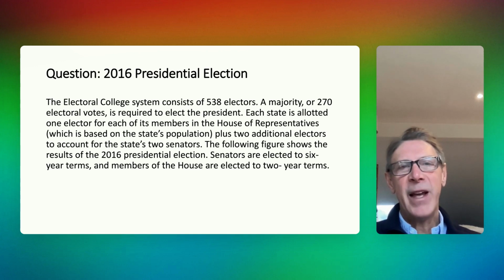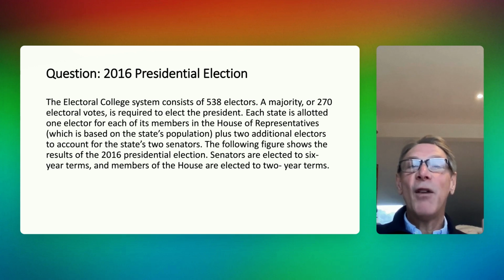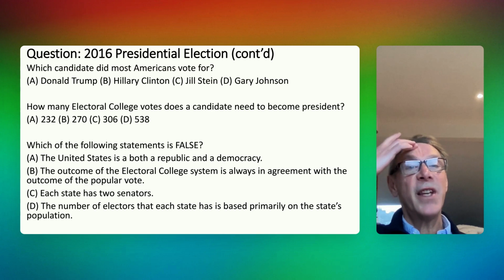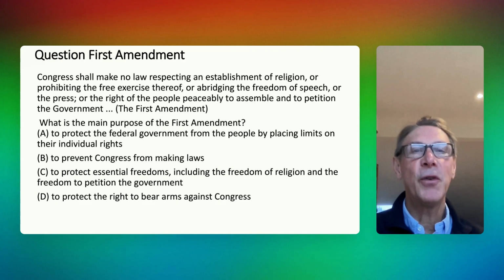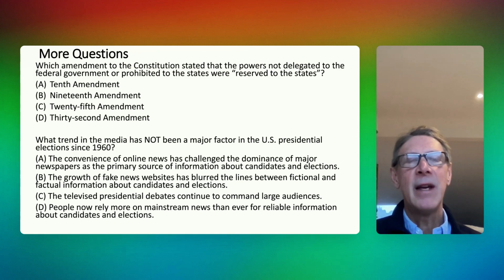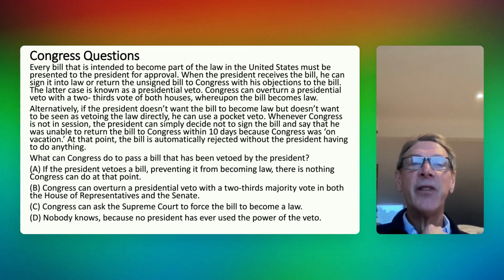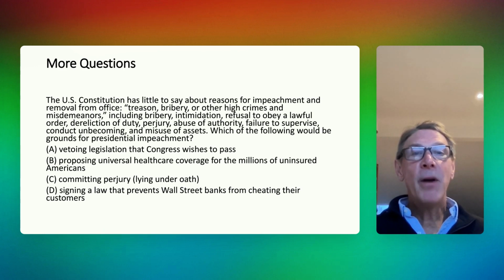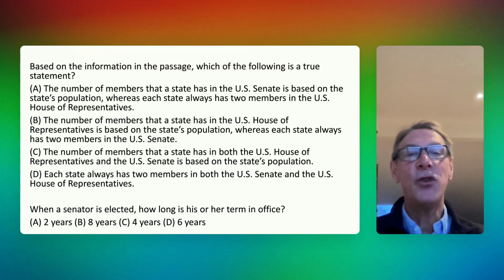GED Social Studies 11 Questions on U S Constitution